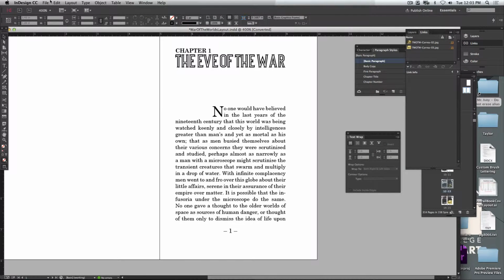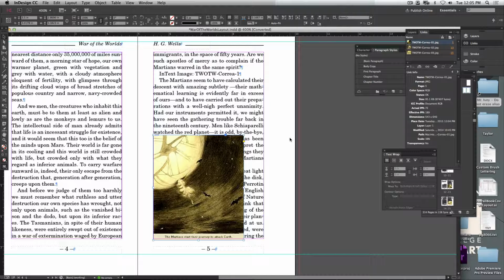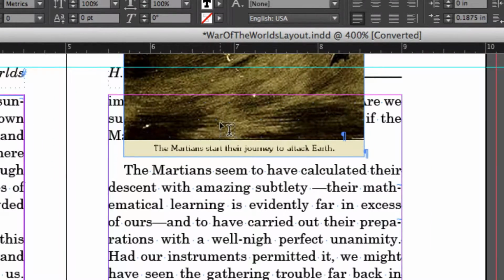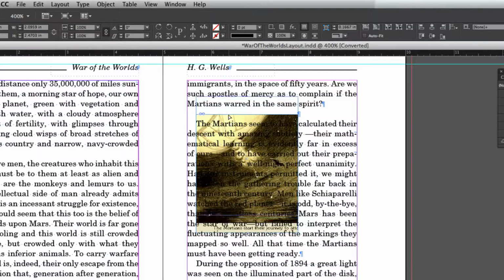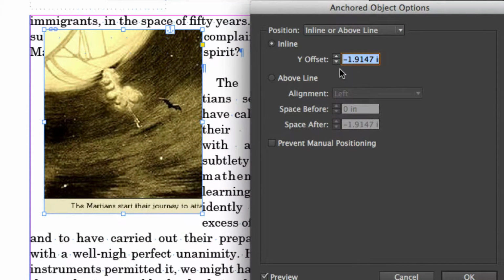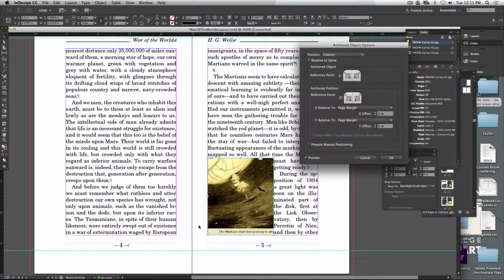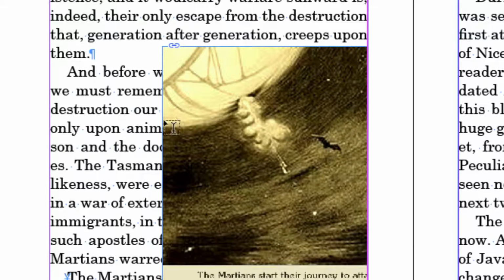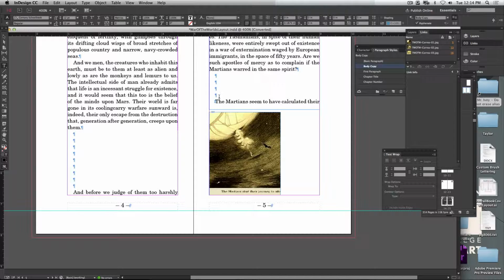Art 315 - Oct 20